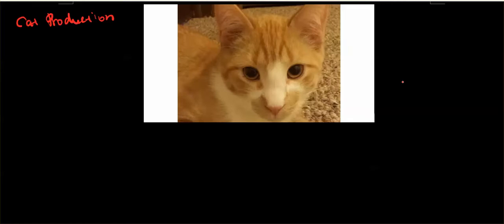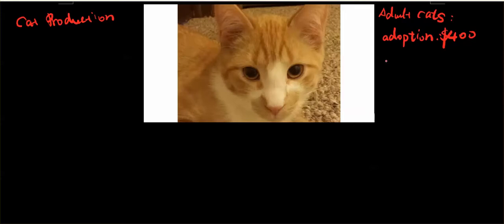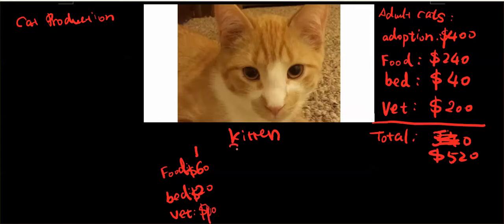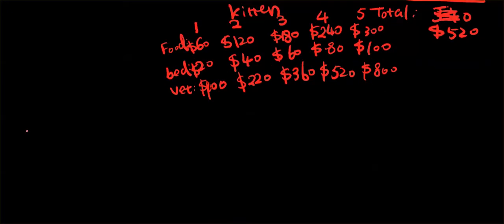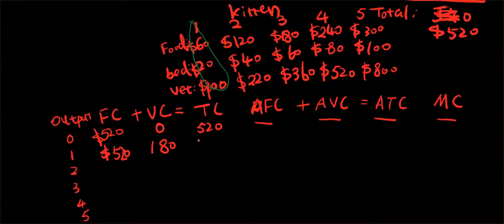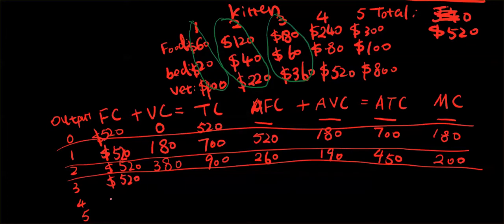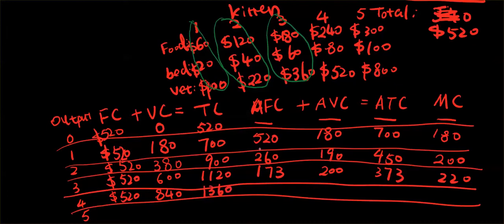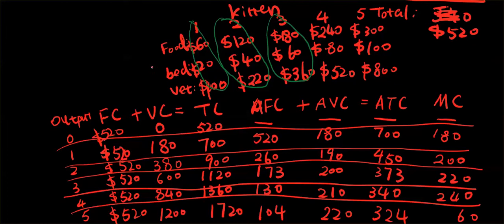Chapter 7 Example for calculating Different Costs